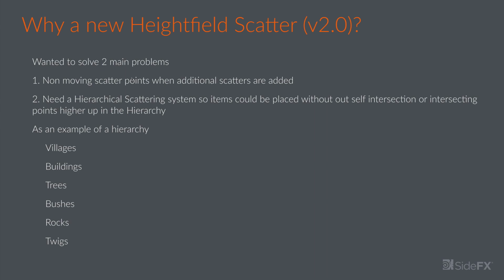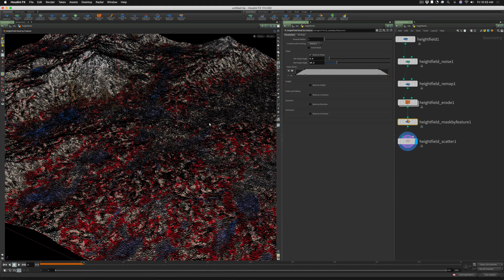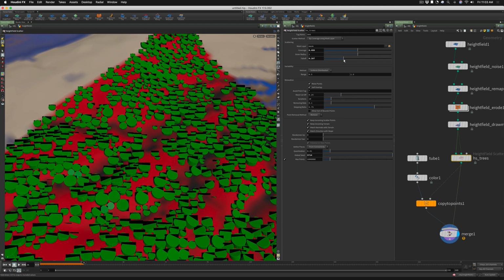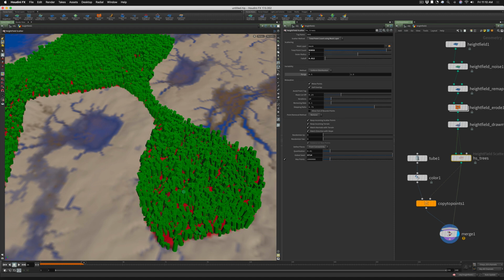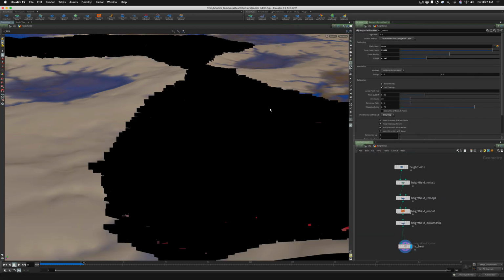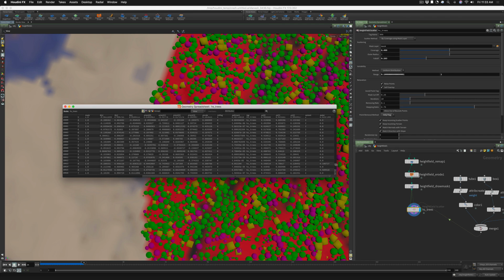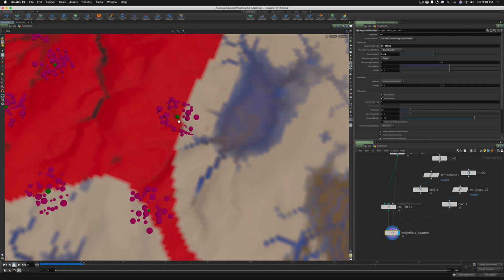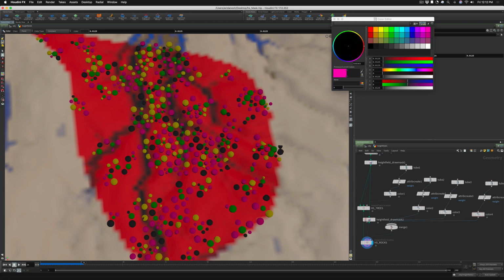1 H17 Terrain Master Class Part 02 HeiAv34204009,P1